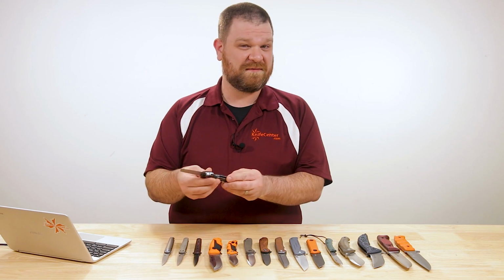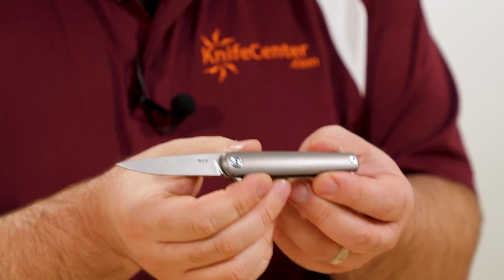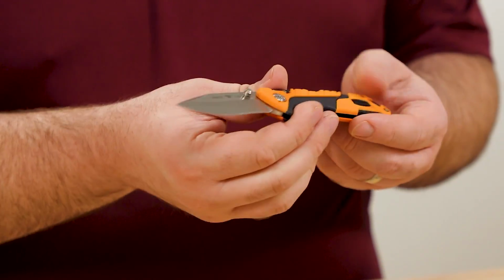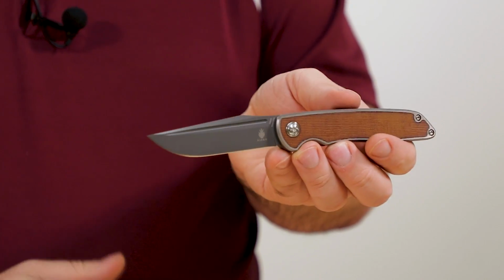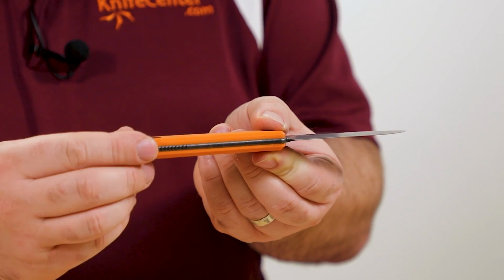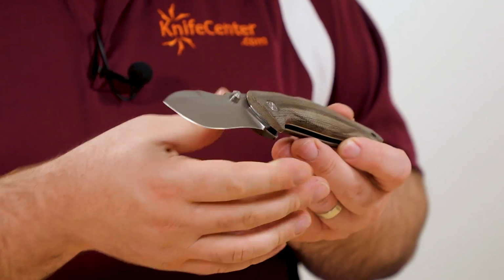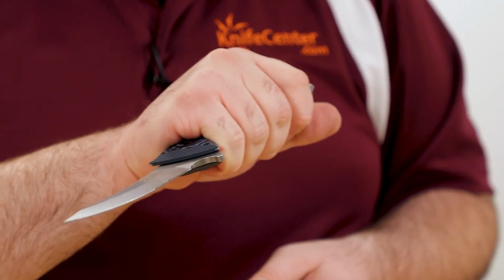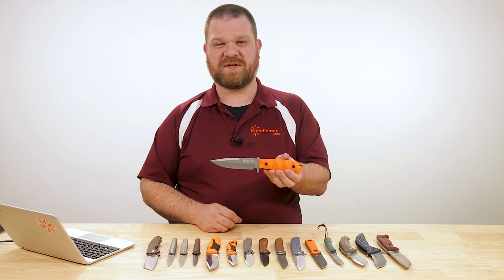New Knives for the Week of September 24th, 2020 Just In at KnifeCenter.com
A new exclusive, a custom gone production, and more fixed blades to keep David happy! Check out the latest knives and EDC gear from KnifeCenter

Interested in a Tek-Lok?

The availability of custom and sprint run knives are often limited to stock on hand. Check our website for the latest availability.